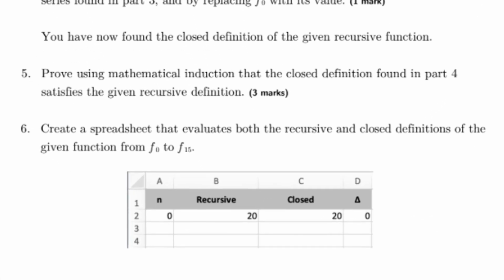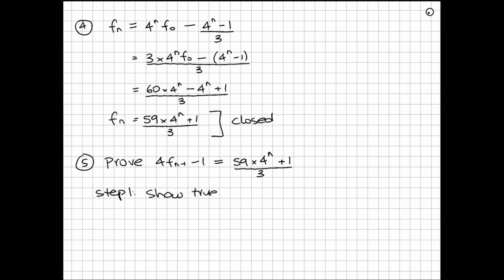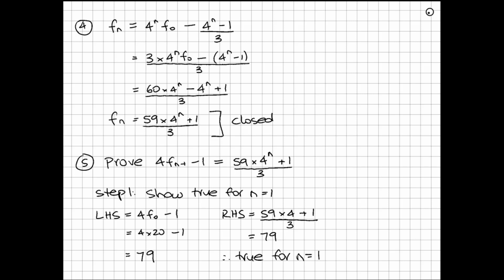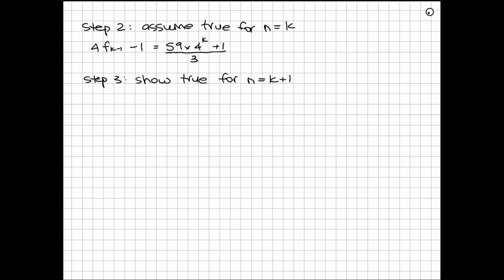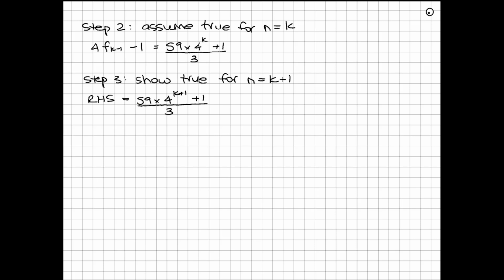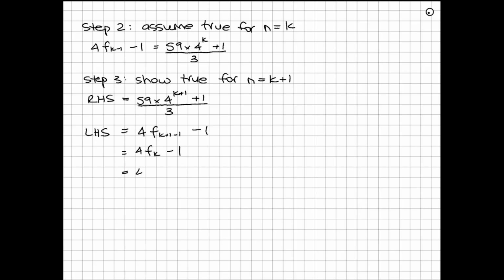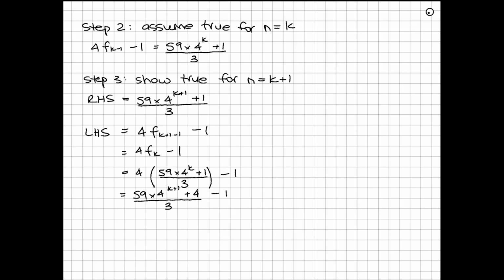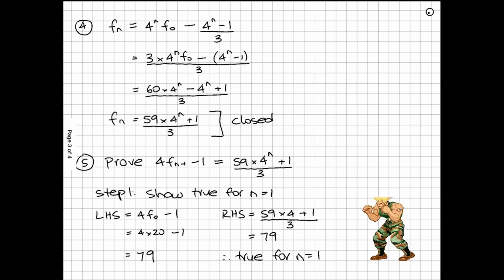Recursive formula fun part 5 (of 6)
This is the fifth part of a 6 part question involving recursive formulas, geometric series, mathematical induction and spreadsheets.